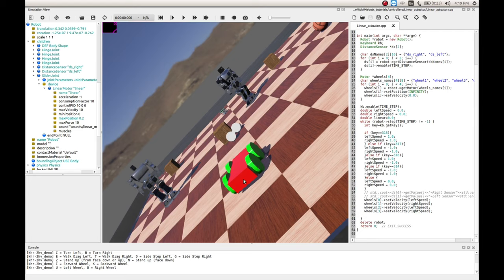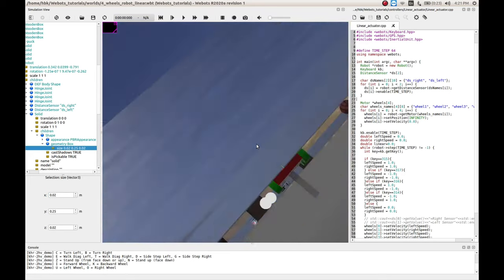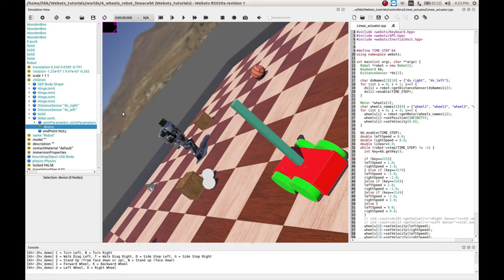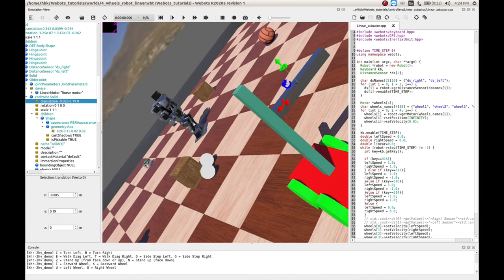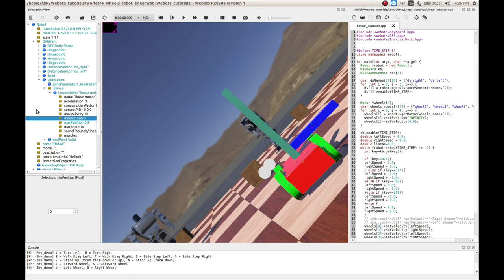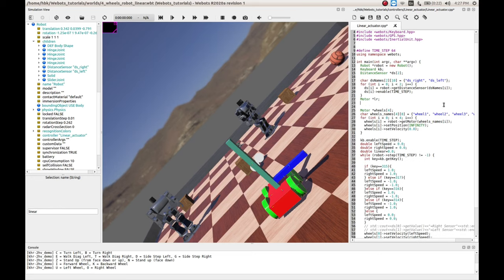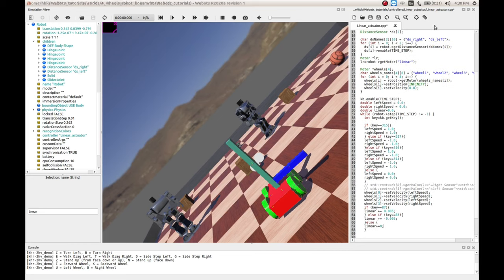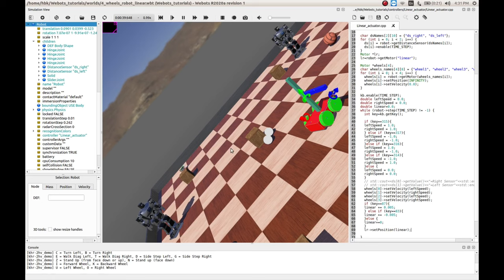Linear Actuator on Robot | Manipulator Arm | Webots Simulator | [Tutorial 12]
Video from Soft_illusion Channel.

This video will teach you how to integrate linear actuator on a robot.

Also do make suggestions if you need a tutorial on any other topic.